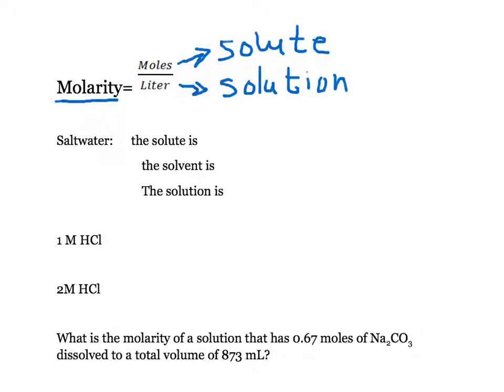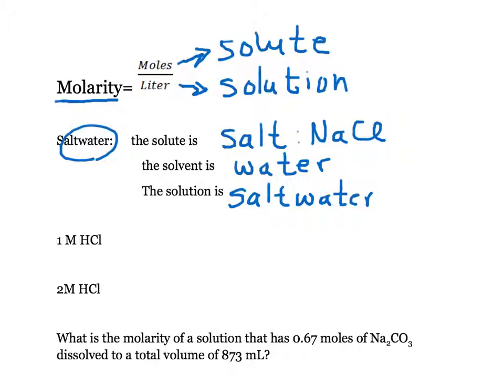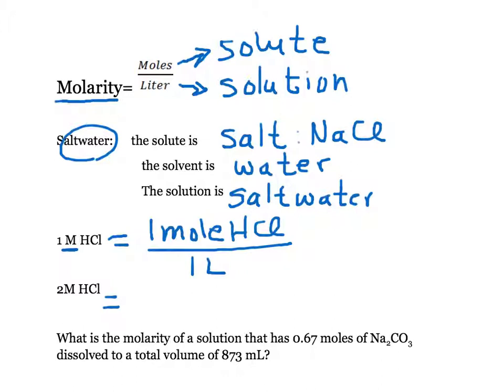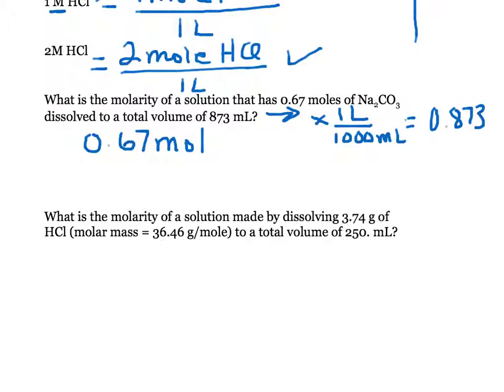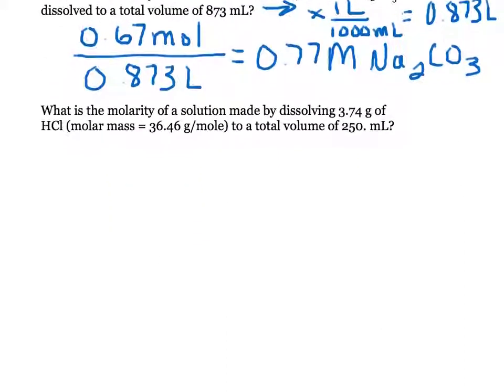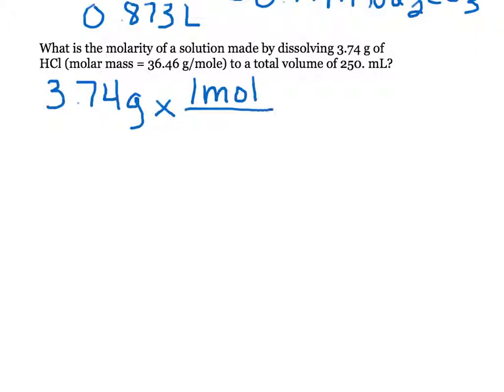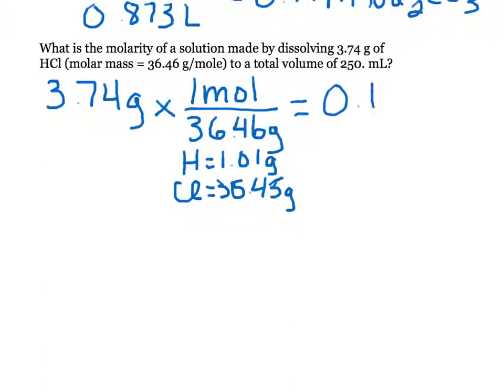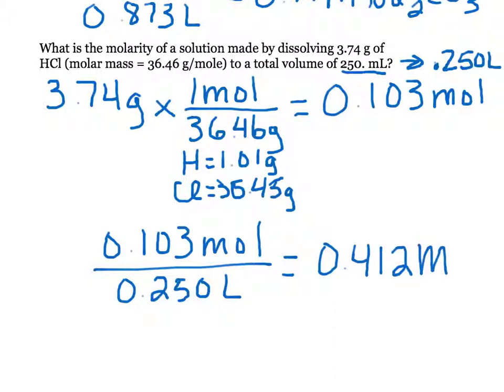Basic Molarity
molarity lesson